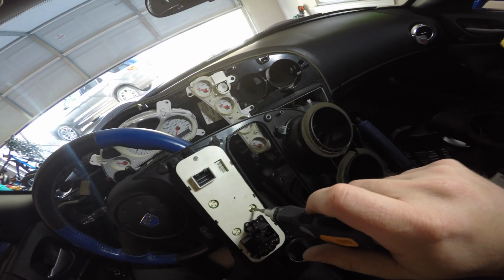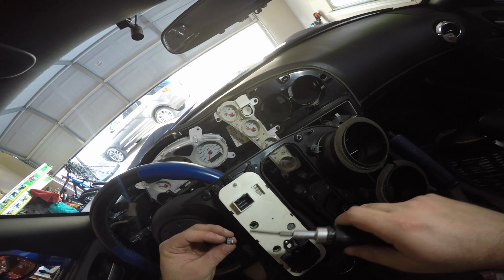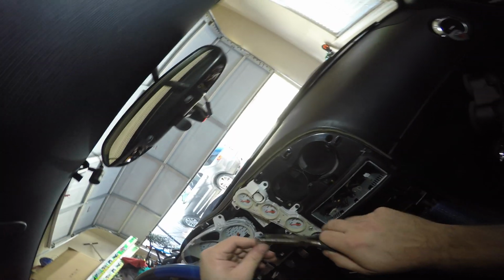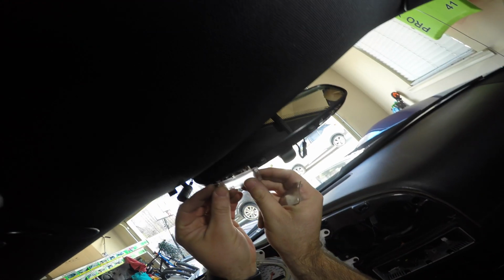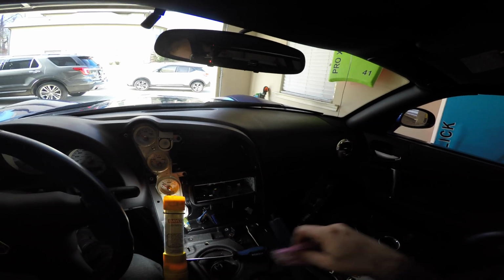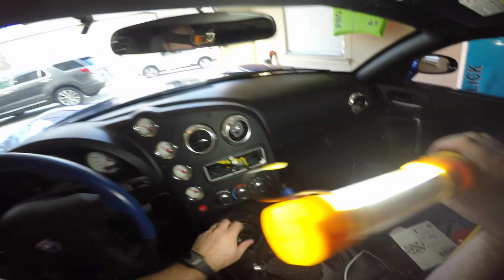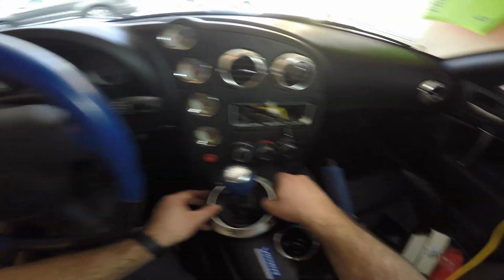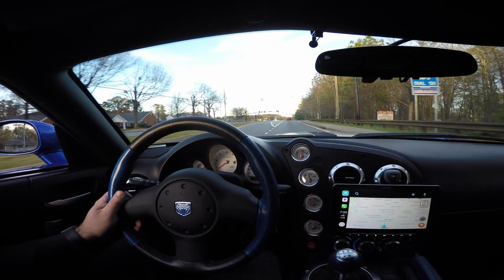Dodge Viper LED Upgrade! - Part 2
This is a detailed video on how to swap out your old yellow dash bulbs for some fresh LED bulbs.

10 T1.5-CWHP: Cool White $1.79
3 NEO5-WHP: 5mm NEO5-xHP Cool White $1.79
1 NEO4-BHP: 4mm NEO4-xHP Blue $1.79
6 194-CWHP5: Cool White $4.95